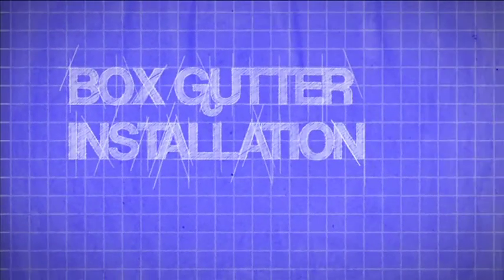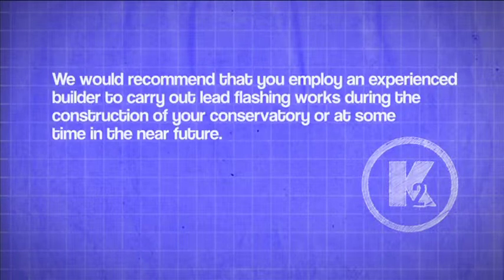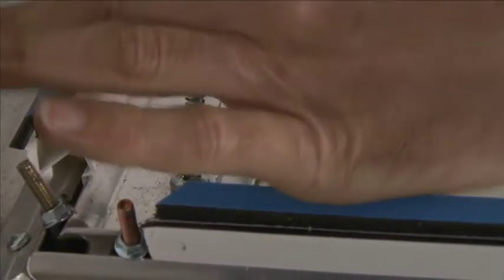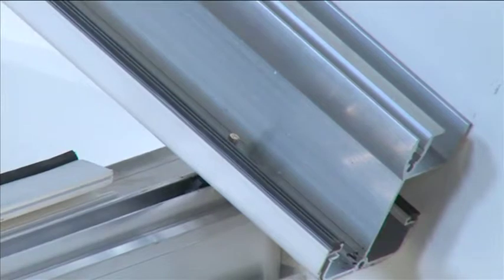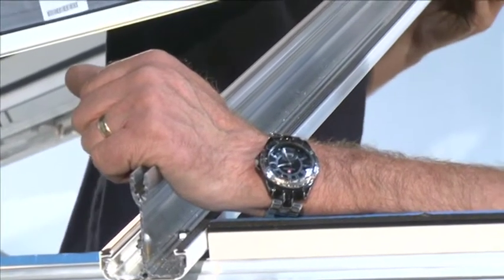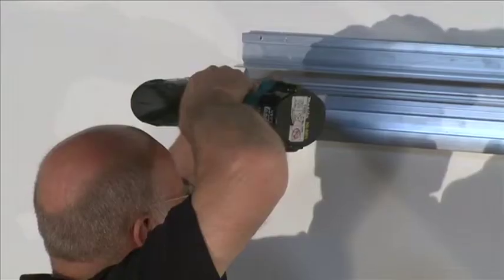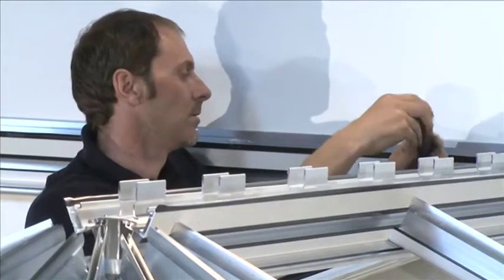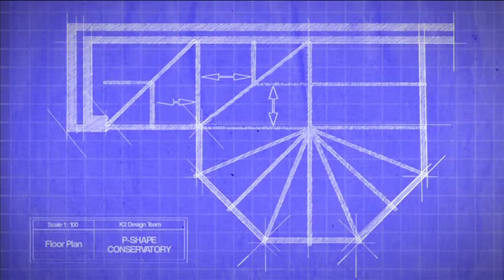10 K2 installation - Box Gutter installation